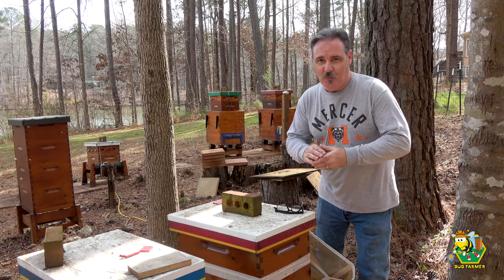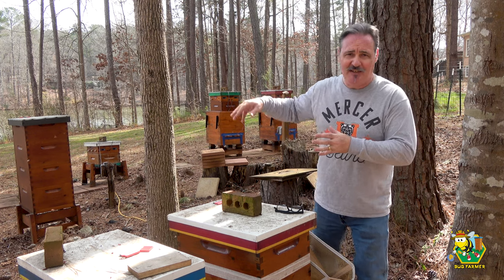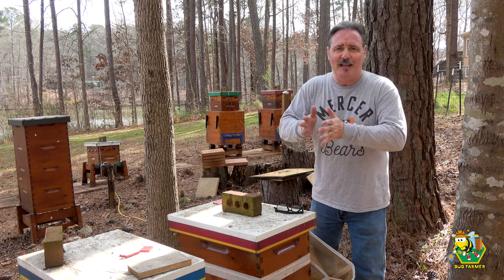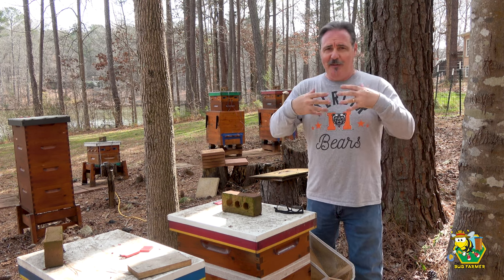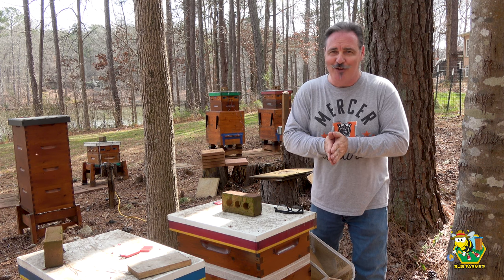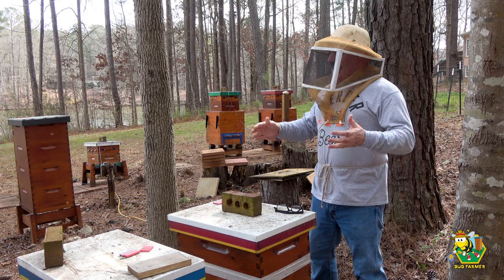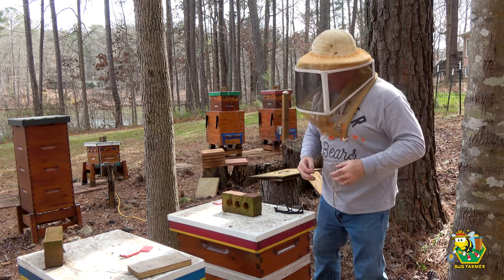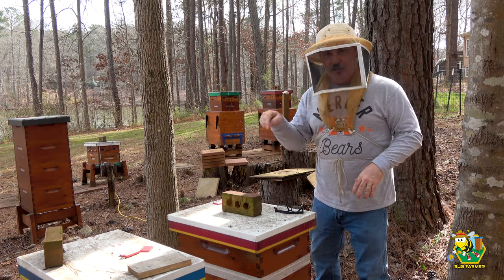I need your Help. | I have a question? | Supering Hives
About this video: In this video I will be inspecting the back bench Army, Navy, Air Force and Marines hives looking for queens and swarm cells.  I will also be adding supers to all of the girls that need them in preparation for the spring nectar flow.  I need you help.